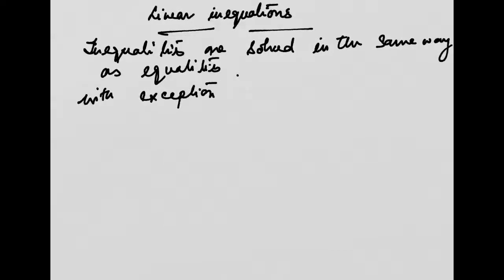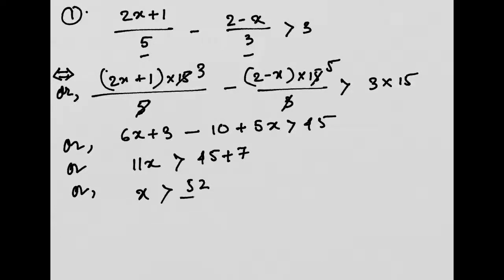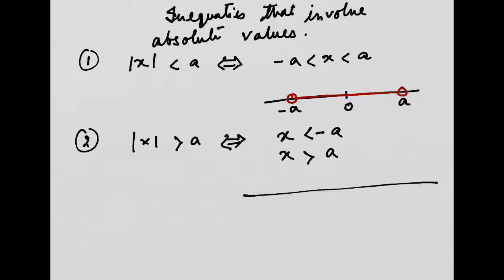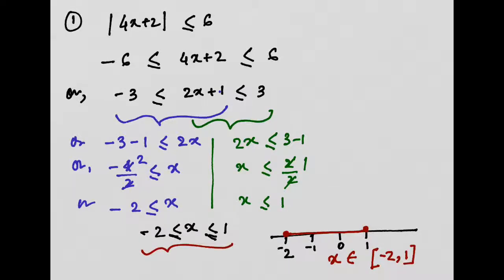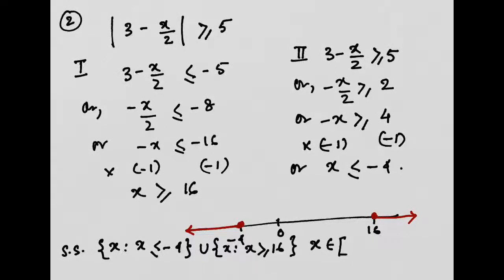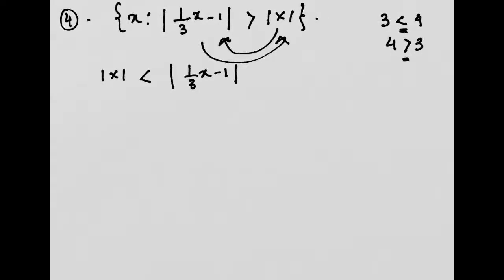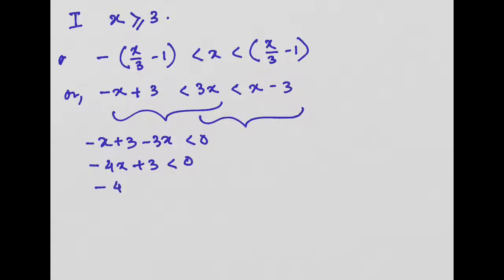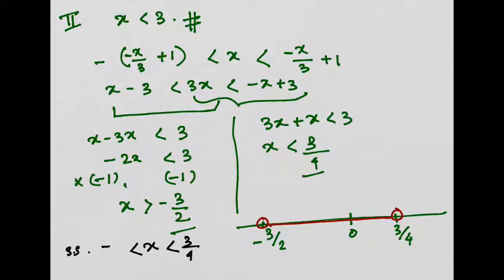Linear Inequation lesson-3 IBDP MATHS High school Maths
IBDP MATHS HL,SL, High School maths Linear Inequations Lesson 3